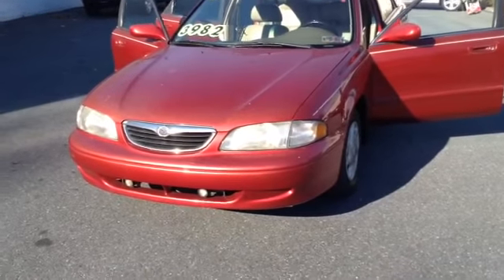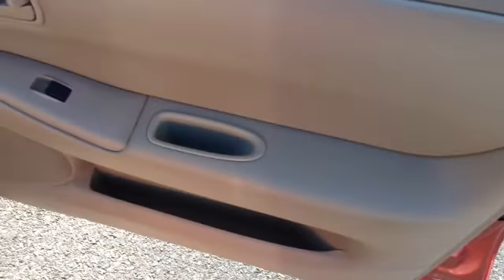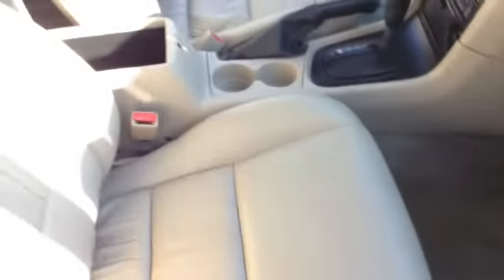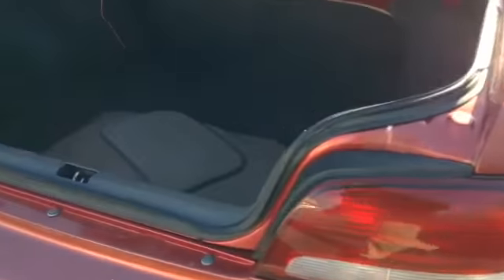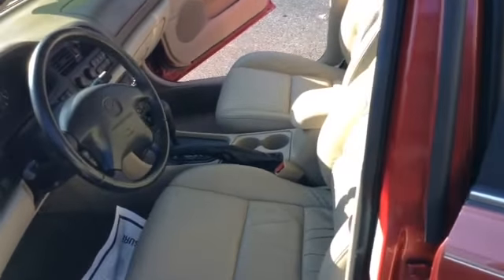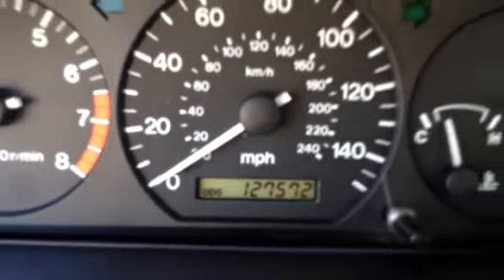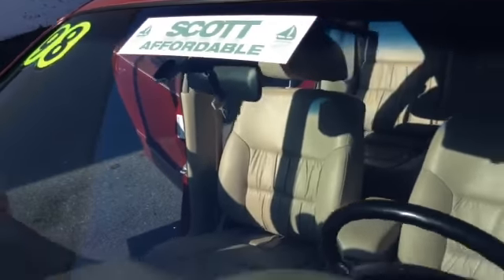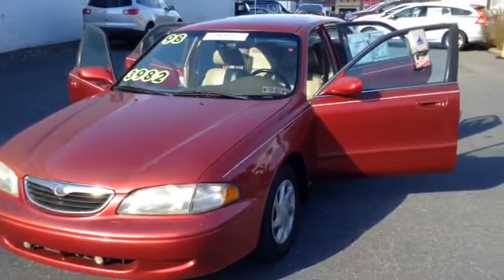1998 Mazda 626 DX- for sale in Allentown, PA 18103